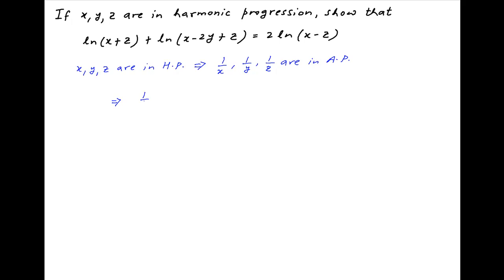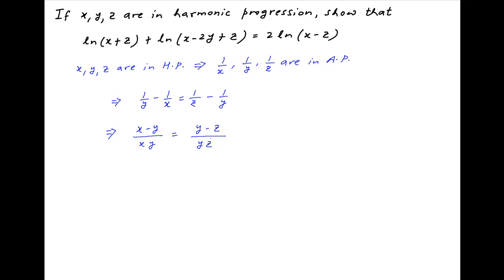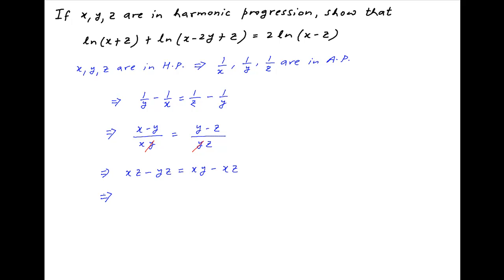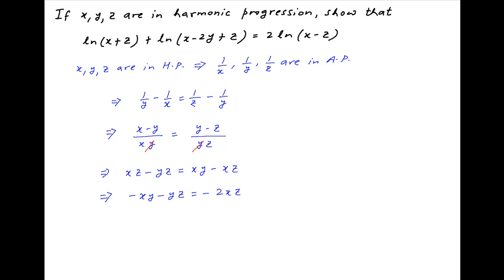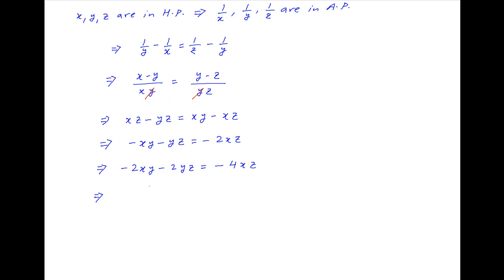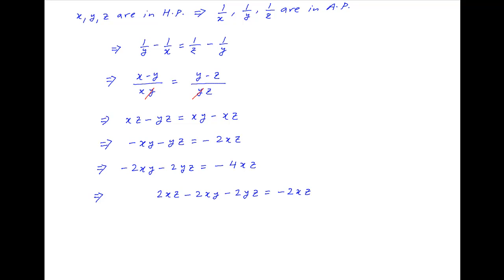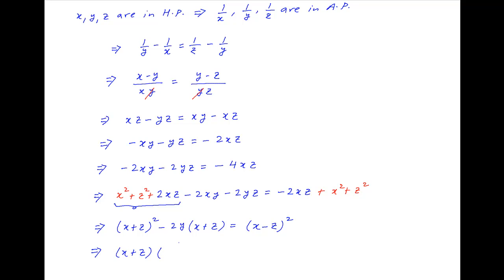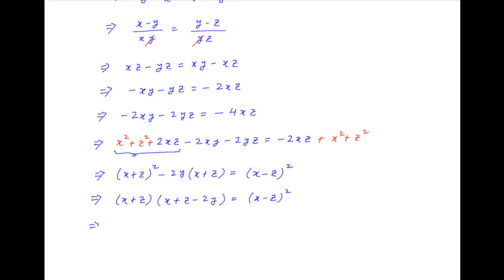Show that ln(x+z) + ln(x-2y+z) = 2ln(x-z) if x, y, z are in harmonic progression.